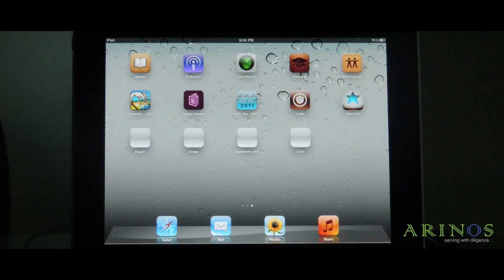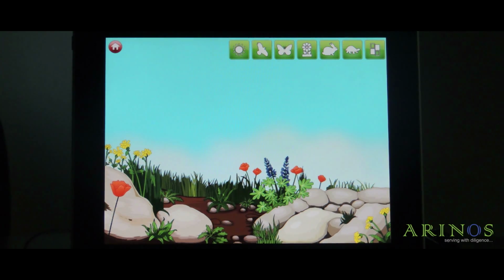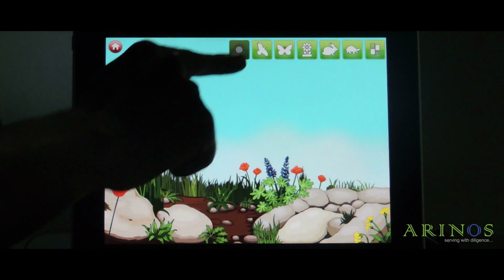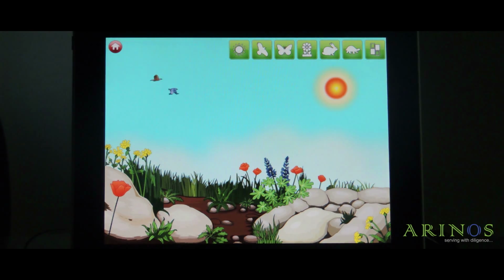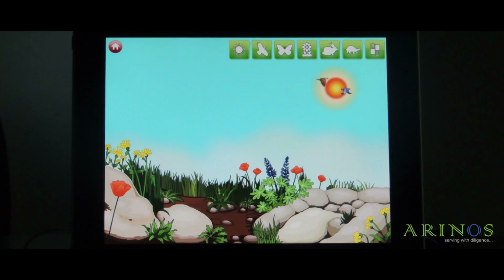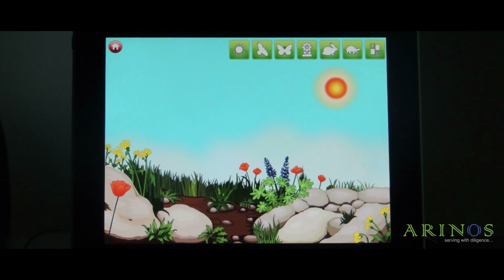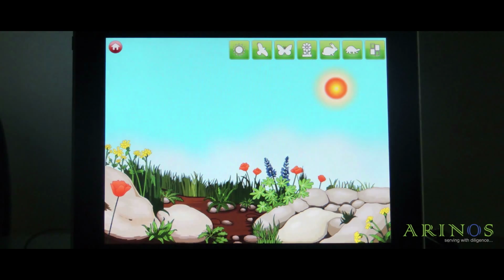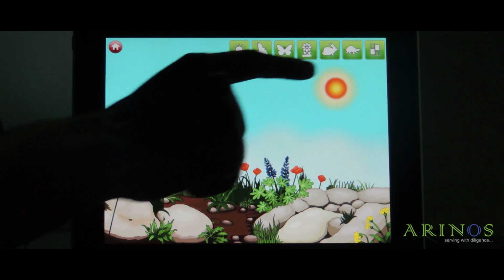Interactive Picture eBook App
Childrens nowadays are very keen to learn things creatively. The Interactive Picture eBook App is a step forward in that desired direction as it allows the kids to bring life to those creatures, animals, plants, rocks etc in the form of synchronized sound and animations which educates and entertains them effectively.

Arinos offers full spectrum of eBook Conversion services right from cover to cover formatting, to the publishing of your book in formats viz., ePUB 2, ePUB 3, Kindle Fire 8, Mobi, Fixed Layout Conversions, Enhanced eBooks, XML, iBooks Author, etc. Our professional eBook Transformation services help publishers and independent authors create stunning eBooks that are well designed, compatible to work on a wide range of devices while sticking to our quality promise.